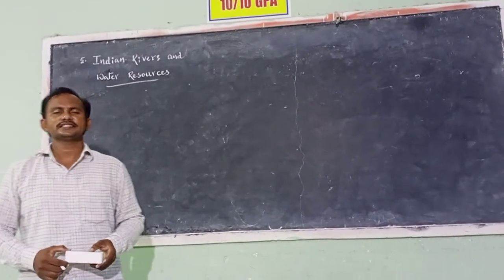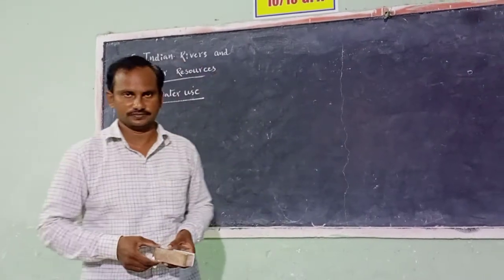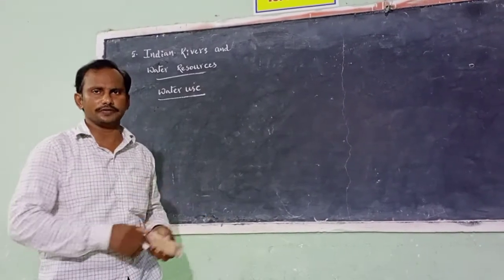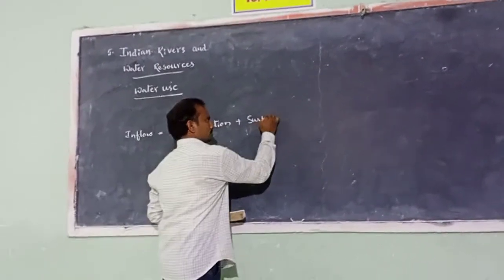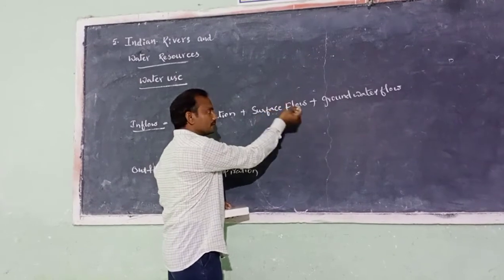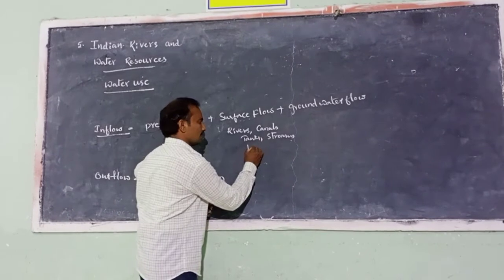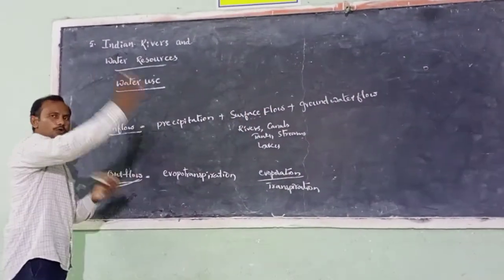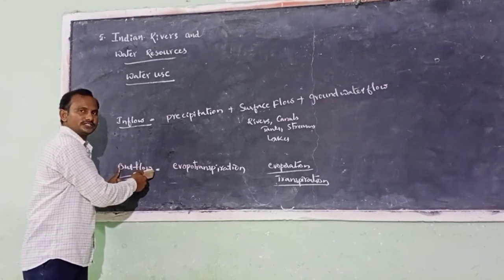Indian rivers and water resourses 2